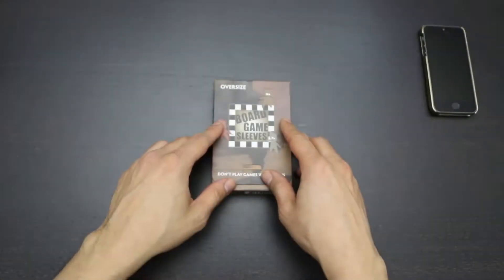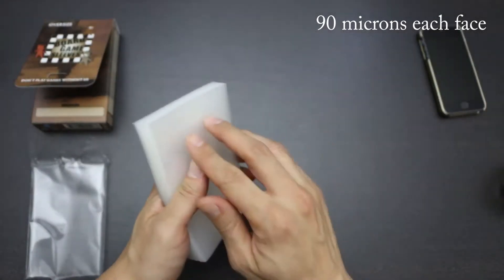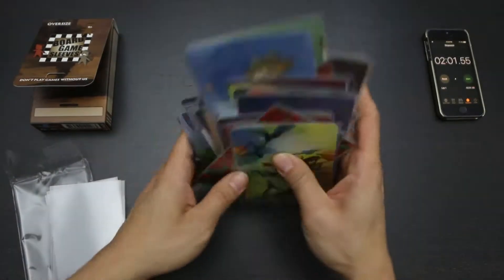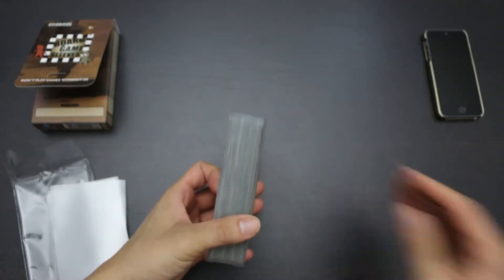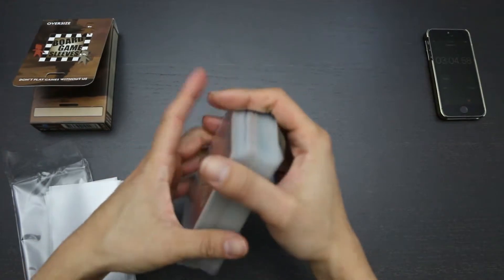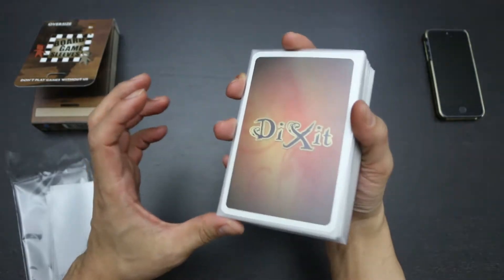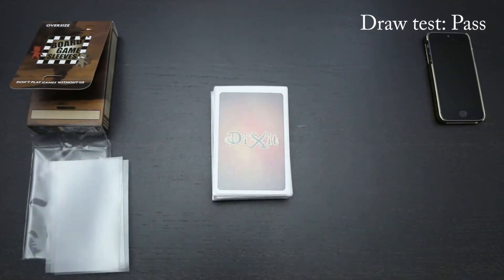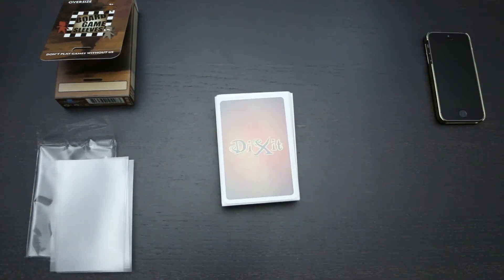Arcane Tinmen - Oversize Non-Glare Board Game Sleeves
A look at Arcane Tinmen's Oversize Non-Glare Board Game Sleeves for 79mm x 120mm cards.

CREDITS